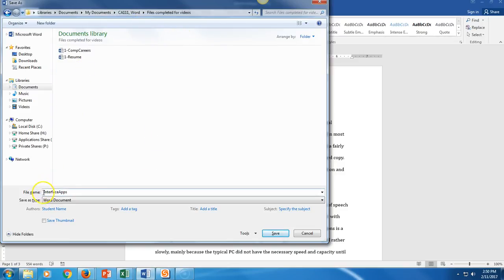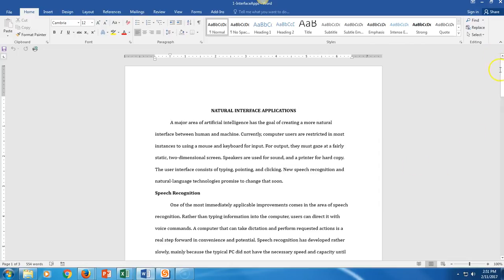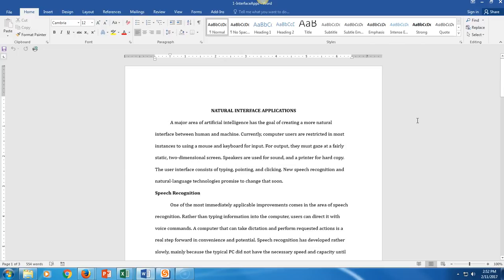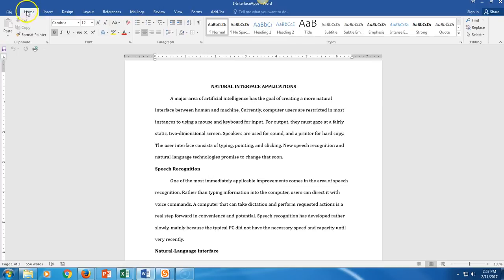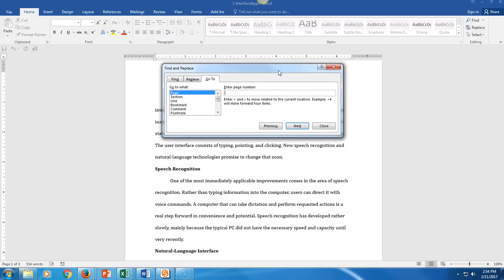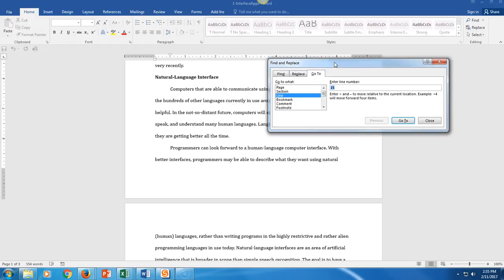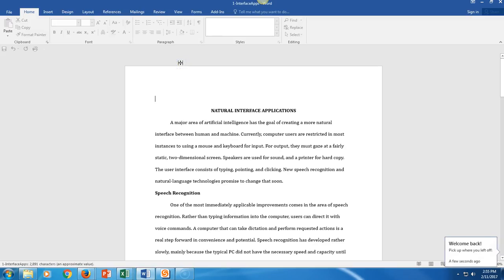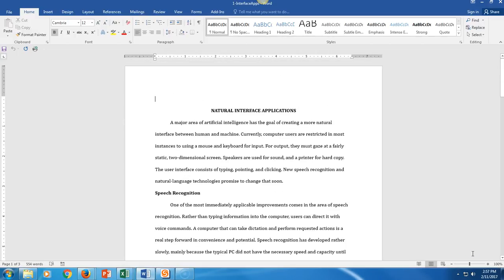CA111 Ch1 3a and 3b